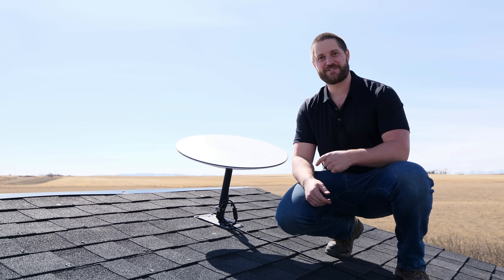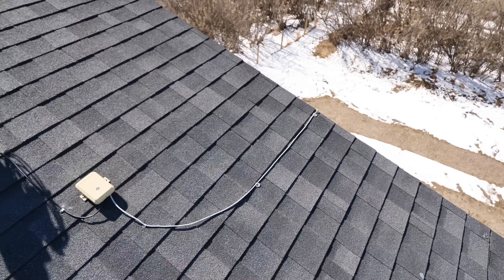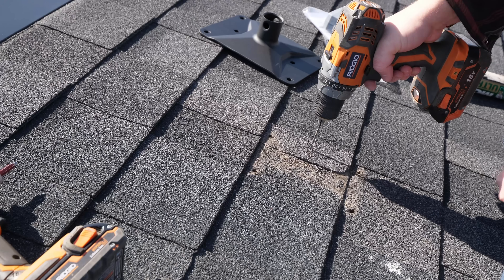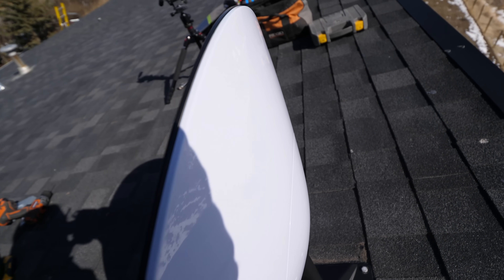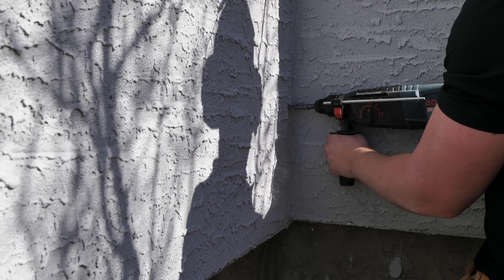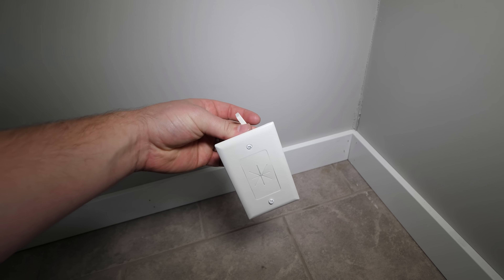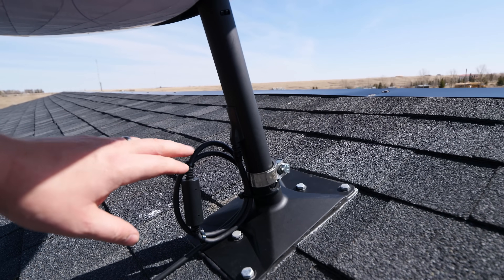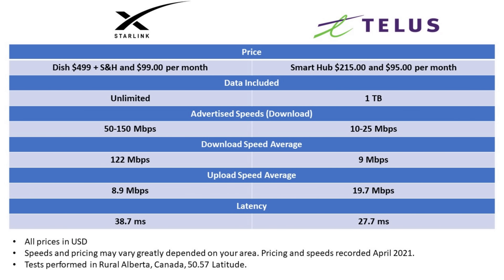Starlink Install, Speed Test, and Review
Installing SpaceX’s Starlink with the volcano roof mount. Running speed tests and comparing Starlink to Telus Smart Hub. Rural internet solution!

𝐃𝐫𝐢𝐩 𝐋𝐨𝐨𝐩: "a downward hanging loop in a line that runs to a building"
A very important step that was missed and pointed out in the comments is using a drip loop. I should have ran the line below the wall penetration, then back up before entering the wall. This will allow any water that might travel down the line to drip to the ground and not direct it towards the wall. See 7:34 for an example of a drip loop.

Cover Plate Retro-fit
Cover Plate Box Required
1 ½” SS Exhaust Clamp
1 ½” SS Hose Clamp

𝐓𝐢𝐦𝐞 𝐒𝐭𝐚𝐦𝐩𝐬
0:00 Unboxing
0:26 Installation Plan
2:43 Install
9:22 Setup
10:15 Recap
11:24 Speed Tests
12:01 Starlink vs Telus